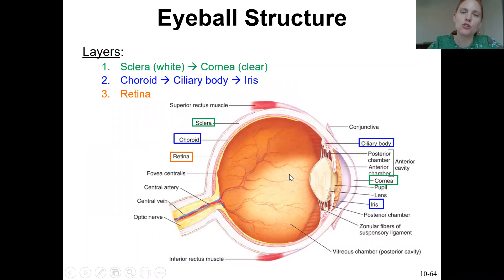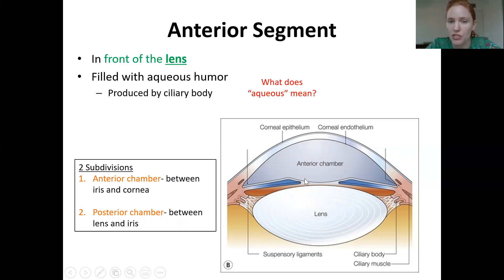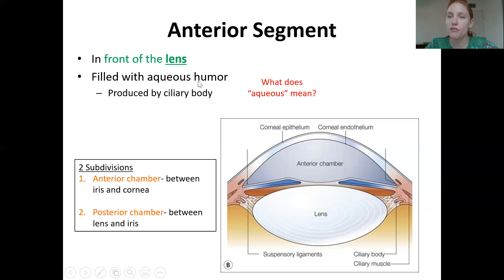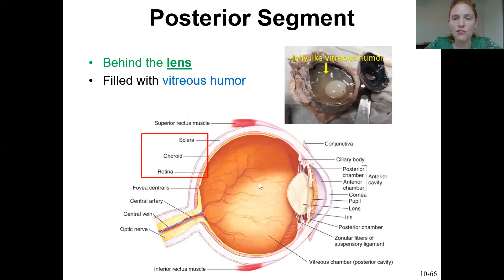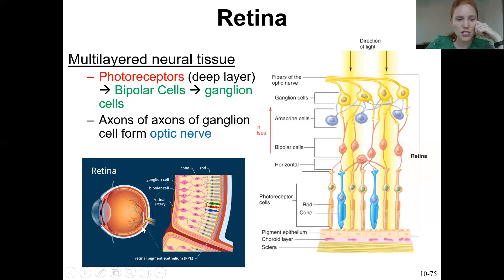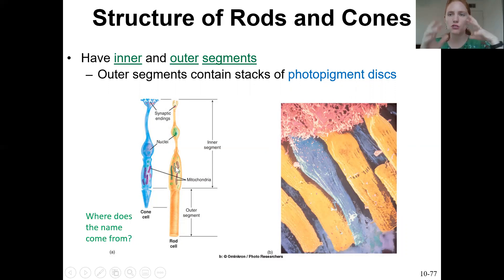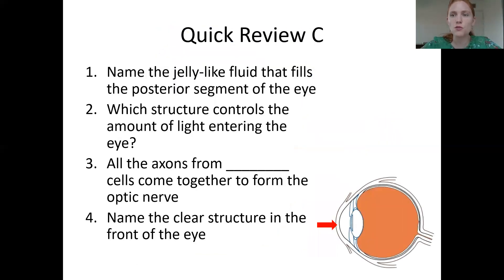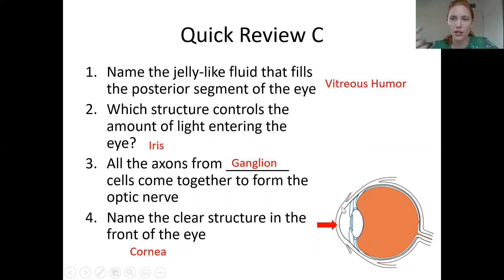Anat 1 Eye Structure